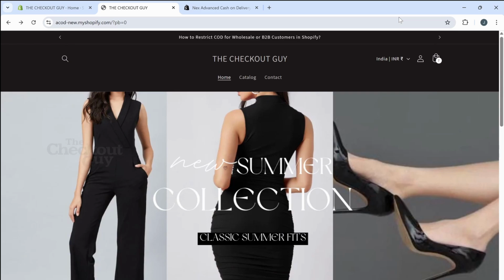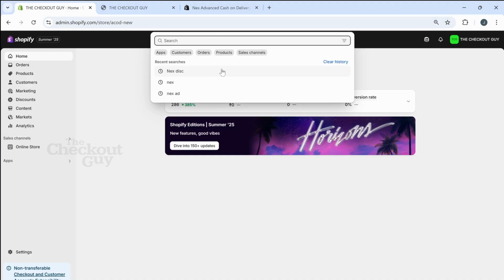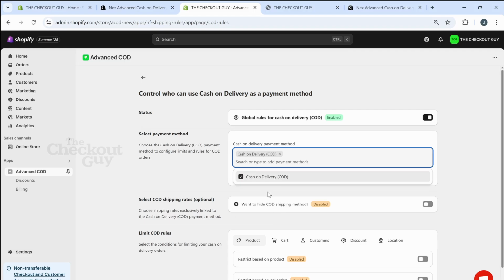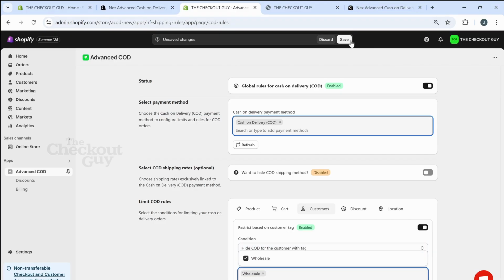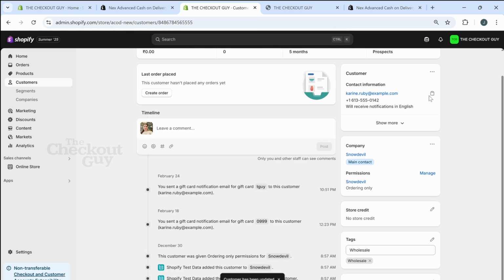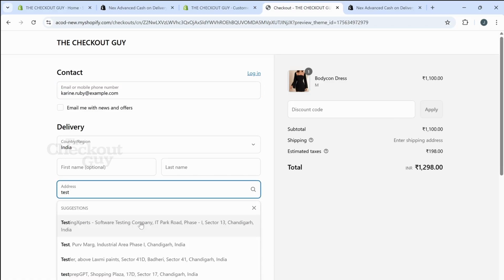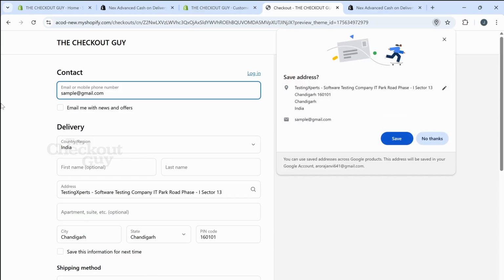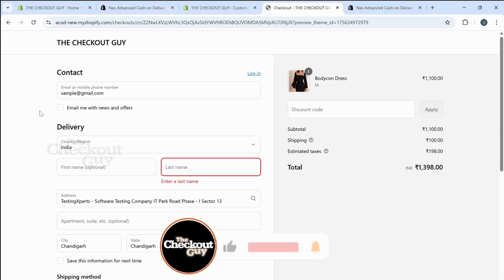How to Restrict COD in Shopify | Only for Wholesale or B2B customers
Tired of fake COD orders or want to avoid Cash on Delivery for high-risk products? In this step-by-step guide, learn how to Restrict COD in Shopify based on product type, order amount, or customer behavior.

By applying smart logic, you can take full control of your payment methods, improving store efficiency and minimizing return rates.

00:00 - Introduction: Why Restrict COD in Shopify
00:28 - Open Shopify Settings
00:45 - Access Payment Methods
01:10 - Setting Conditions for Restricting COD
01:48 - Product or Collection-Based Restrictions
02:20 - Testing the Checkout with Restrictions
02:55 - Final Tips & Recommendations
03:12 - Outro